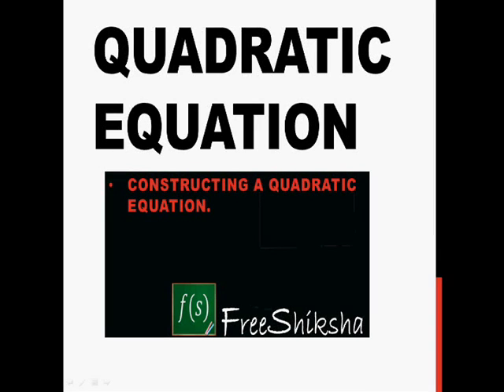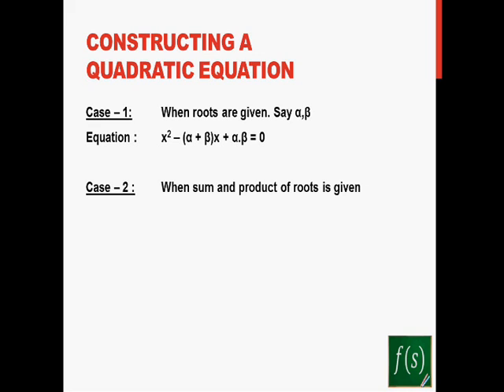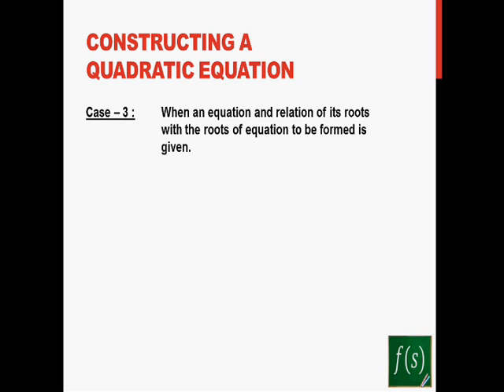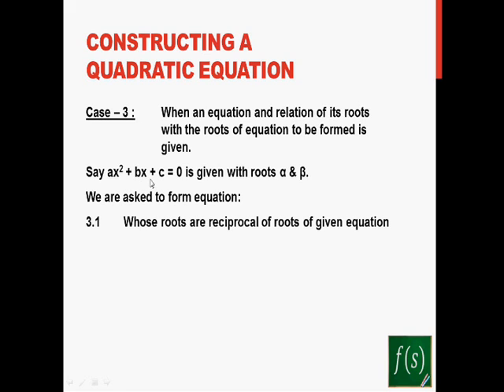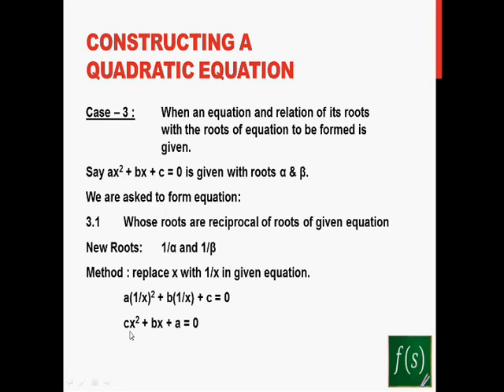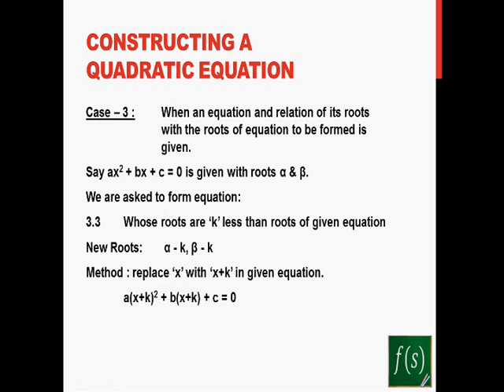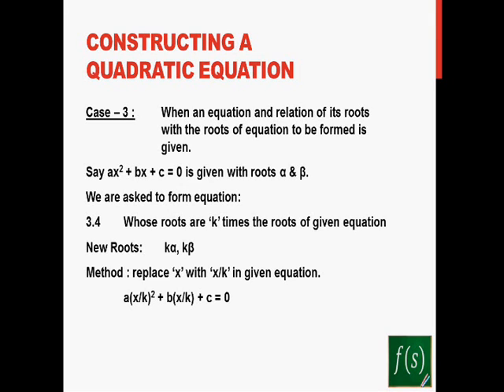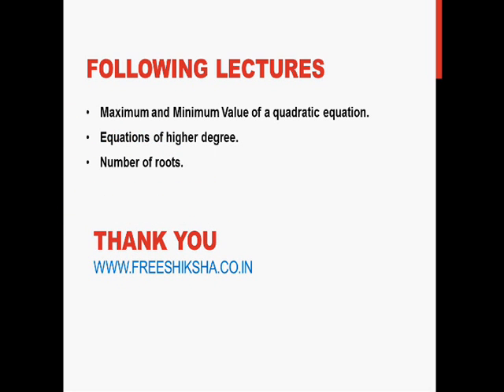Constructing a Quadratic Equation - IIT JEE MAINS, ADVANCED, CAT, GMAT, CBSE,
Constructing a Quadratic equation